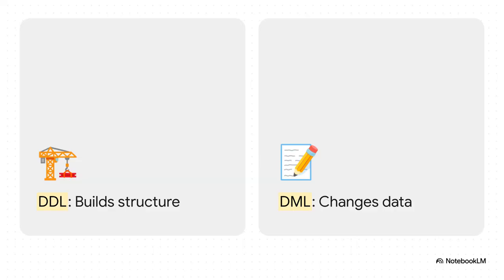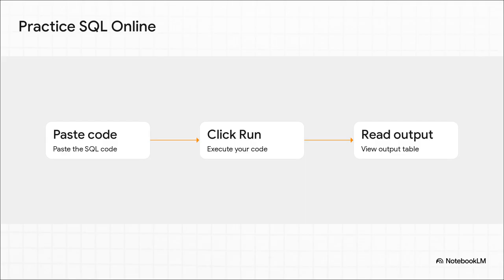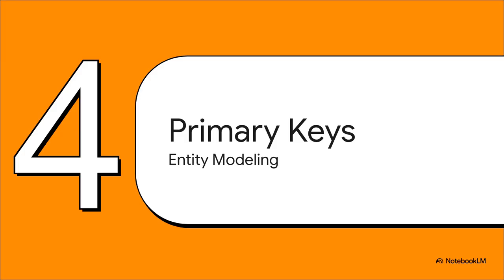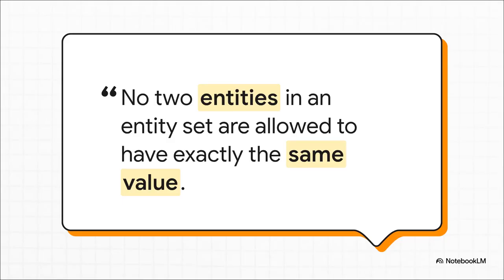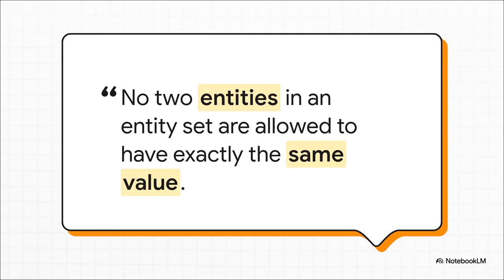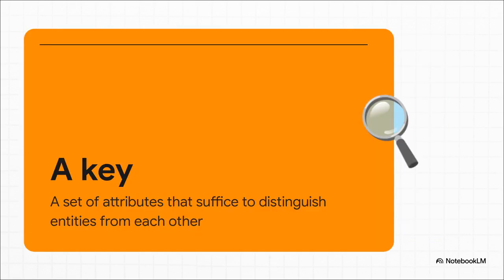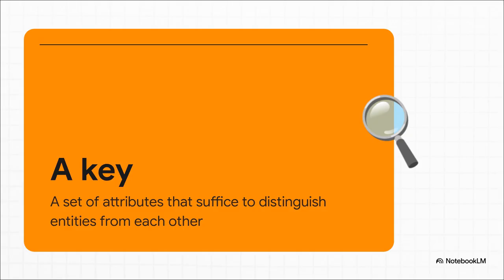Database Concepts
Are you looking to understand how data is stored and organized professionally? In this video, we dive deep into the world of "Databases" to explain the essential concepts that every beginner or IT enthusiast needs to know.

What you will learn in this video:

What is a database and why do we need it?
The difference between data and information.
An overview of Database Management Systems (DBMS).
Core concepts that form the foundation of any successful data system.
This video is designed to be your first reference for simplifying complexities and building a strong knowledge base in data engineering.